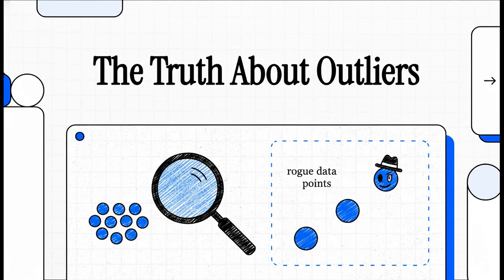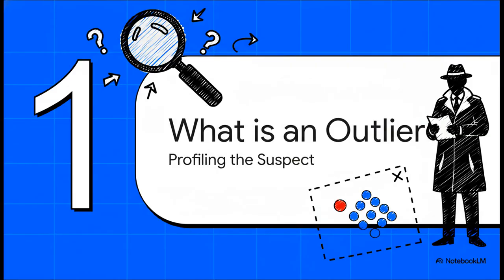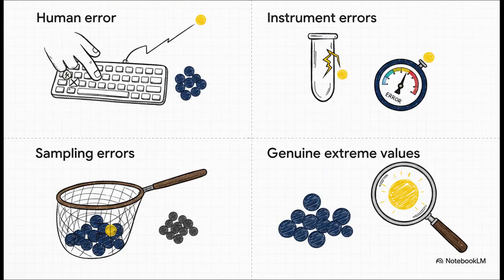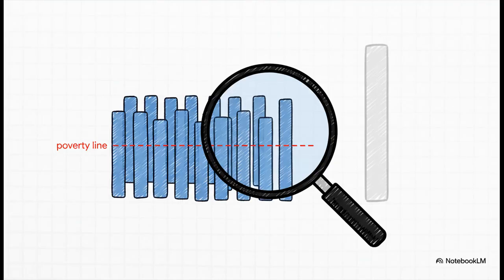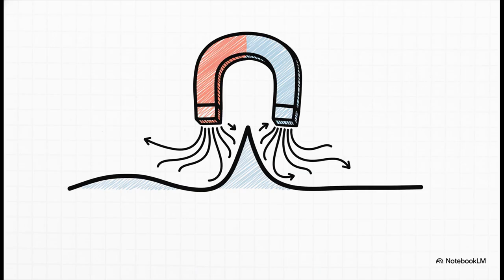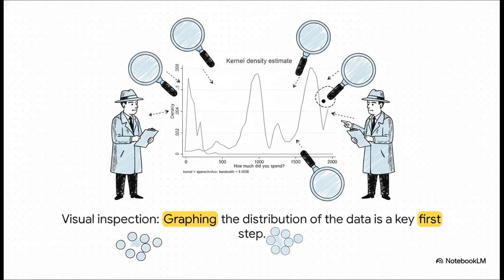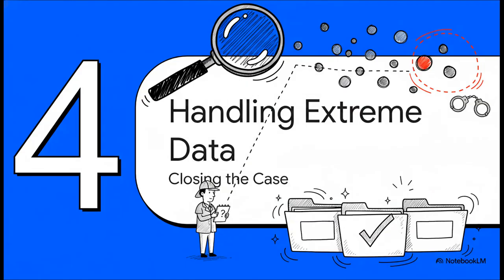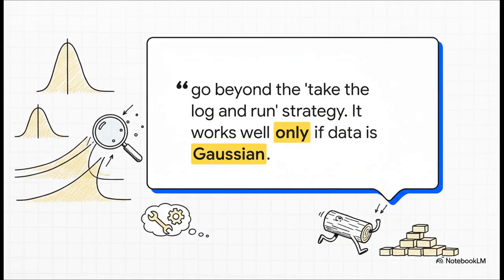Statistics: The Truth About Outliers — When Data Lies to You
Understand what outliers really mean, how they distort results, and when they should be removed or analyzed.